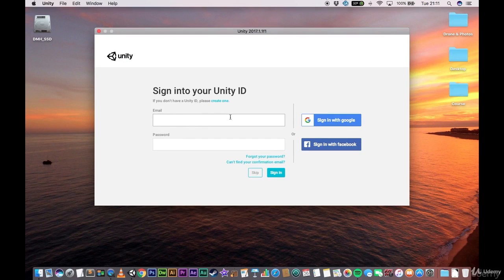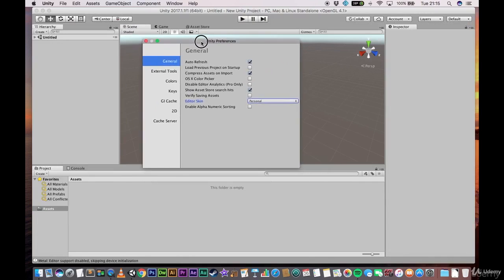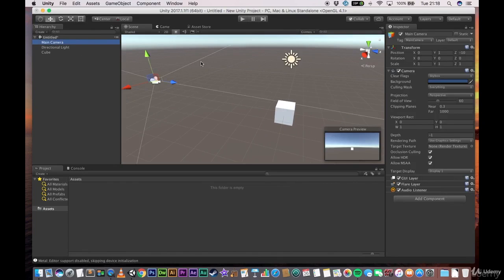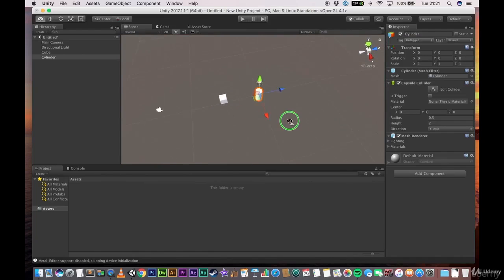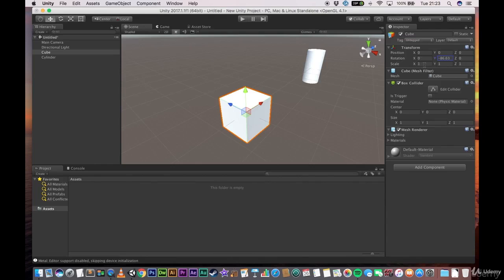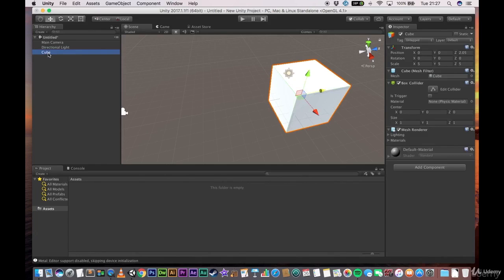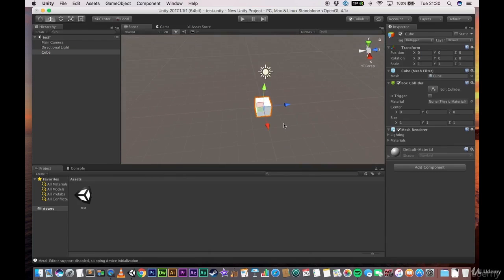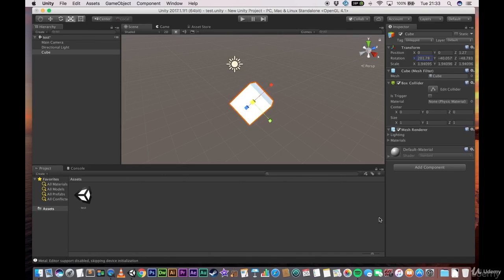CREATE 3D GAME in Augmented Reality - Learning the basics of the Unity 3D #2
CREATE 3D GAME in Augmented Reality #2
- Learning the basics of the Unity 3D workspase

Let's Create amazing Game 3D in Augmented Reality Using Unity Engine

In This Section We Will Strart Create Game in Augmented Reality Mode